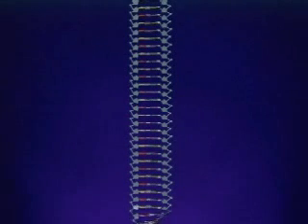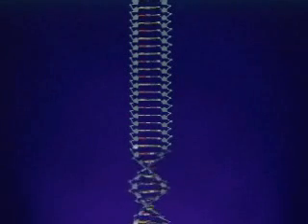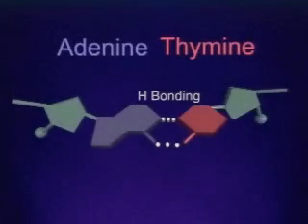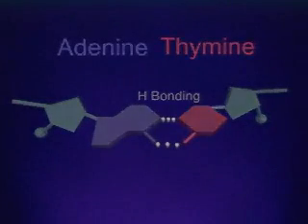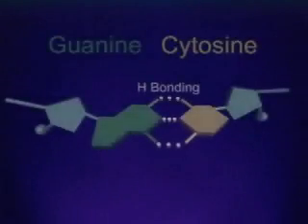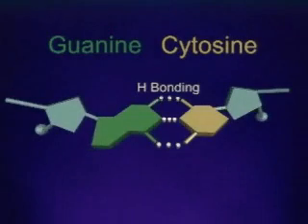Estrutura do DNA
Descrição muito simples da estrutura do DNA.